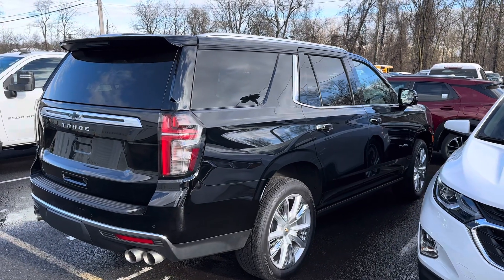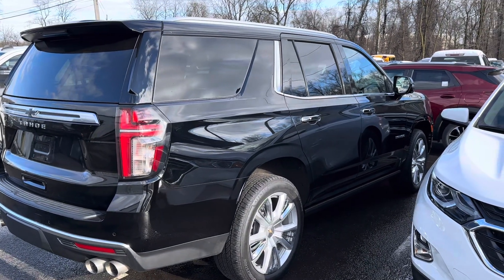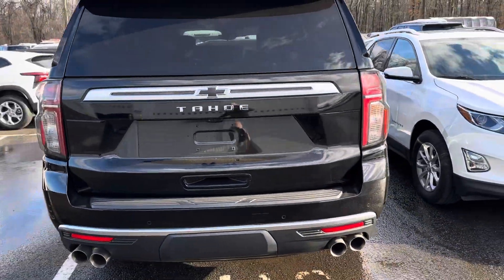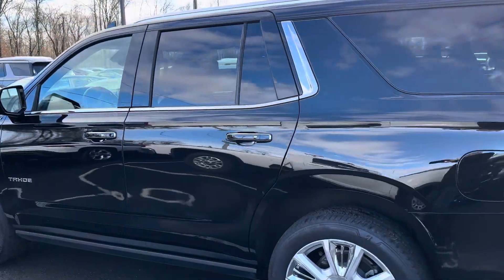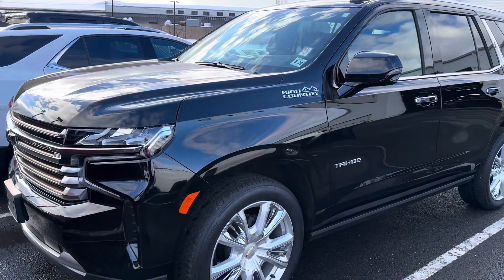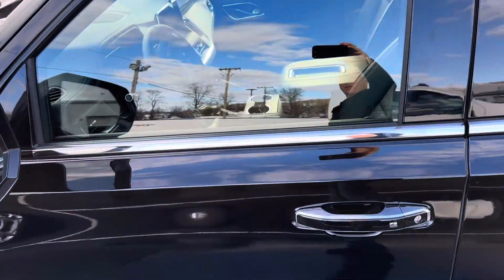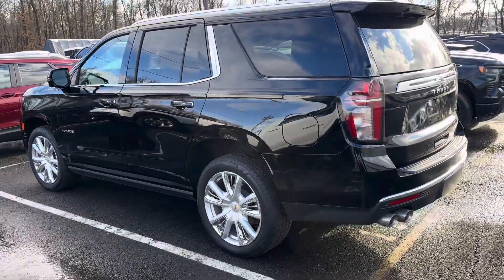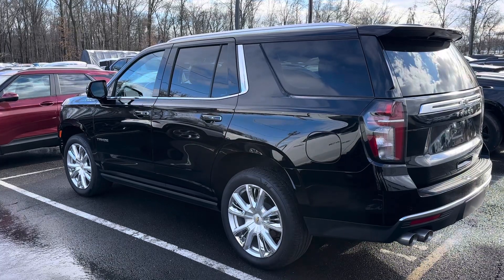Tahoe High Country